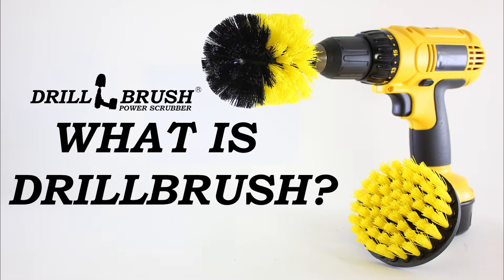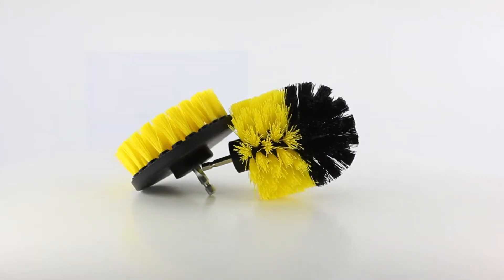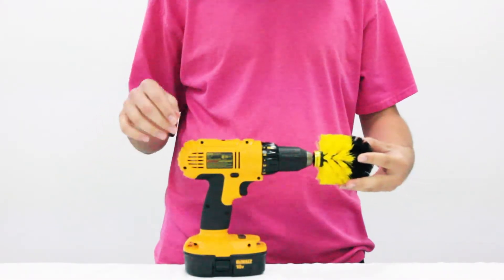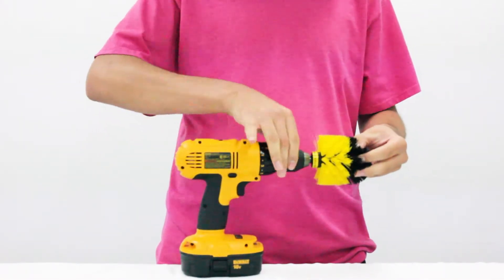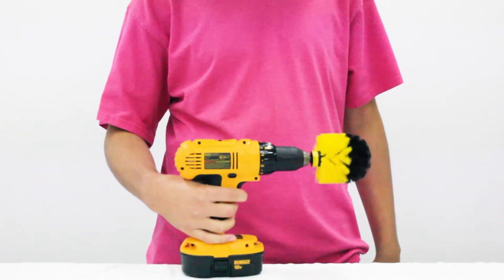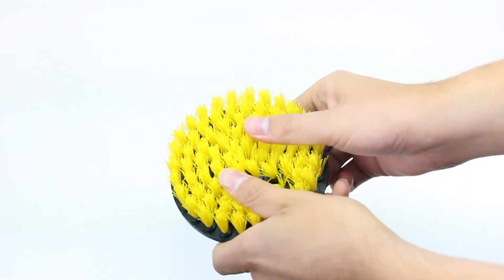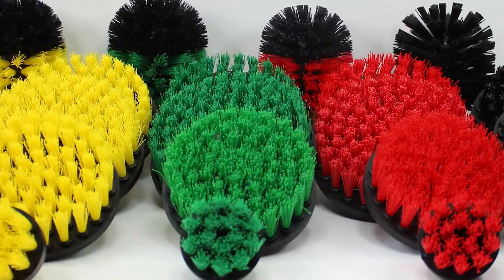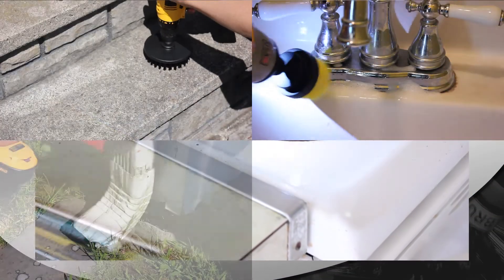What is a Drillbrush Power Scrubber?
• Drillbrush is a multi-purpose cleaning tool that allows
     you to use the rotation of a drill to easily scrub surfaces.

• Drillbrush is a nylon brush attachment that fits into your cordless drill.

• Drillbrush is a brush attachment, NOT a standalone
    drill. The drill is NOT included.